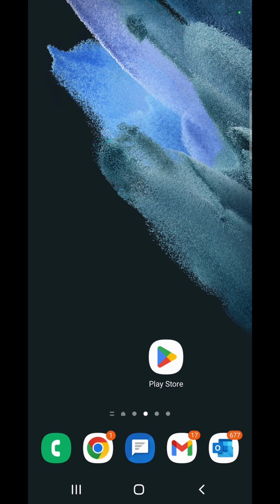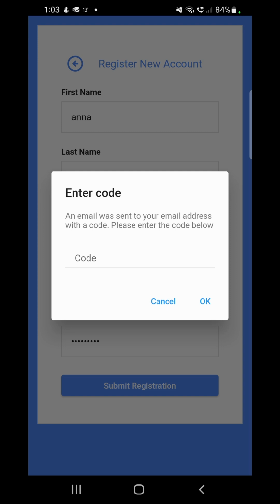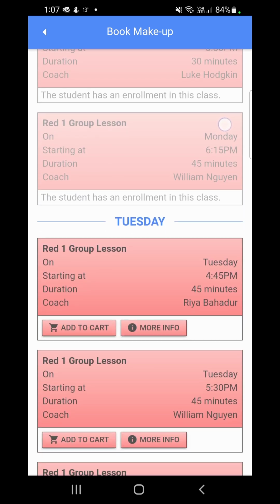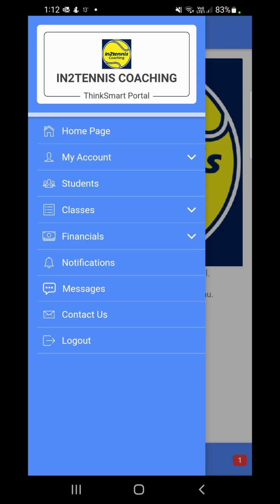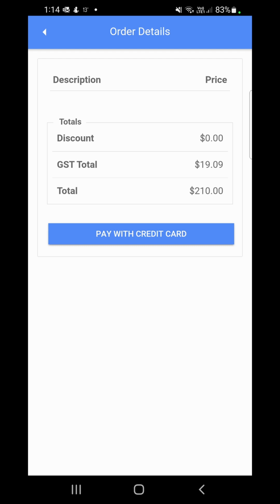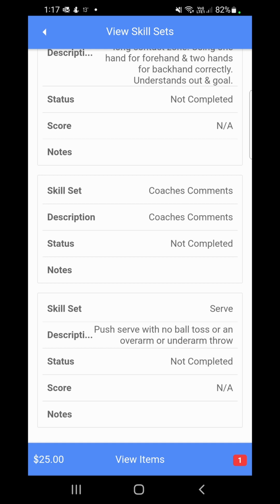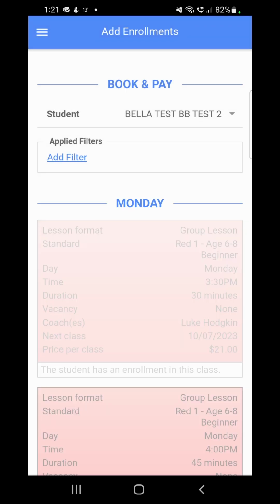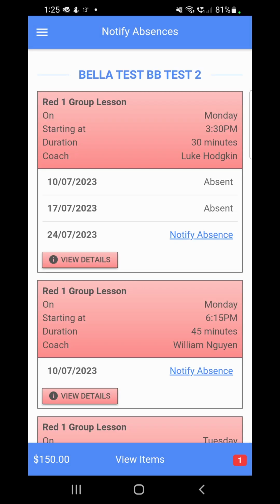in2tennis Customer Portal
Learn how to use the Thinksmart Portal to notify absences, book makeups and book holiday clinics or tournaments.